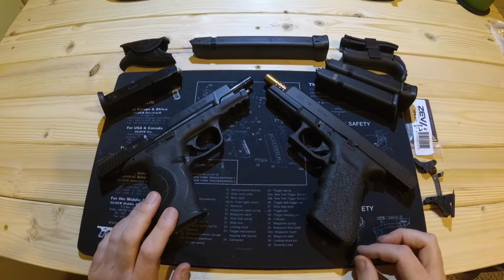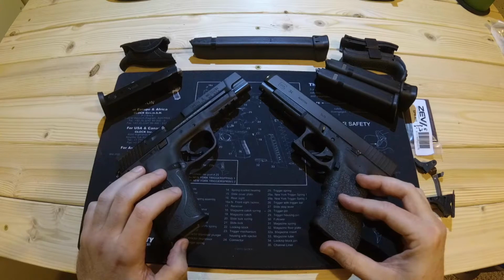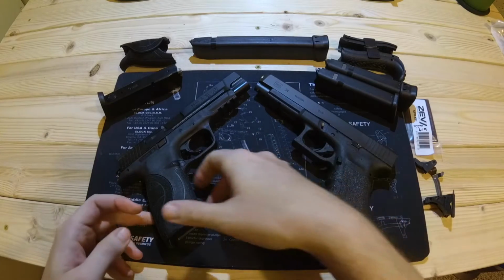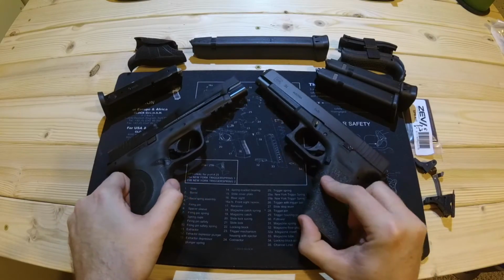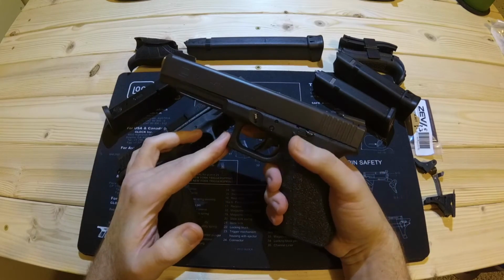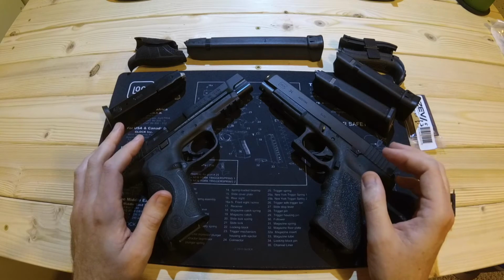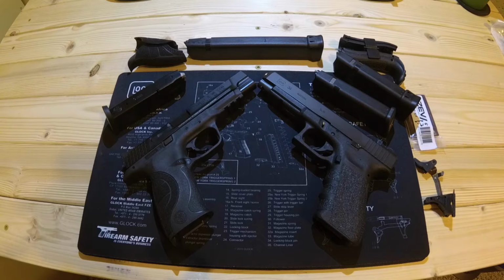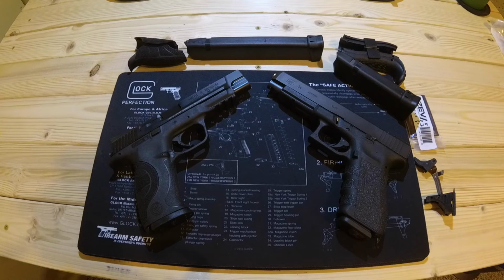Glock 34 and Smith & Wesson M&P Pro Competition Perfection!